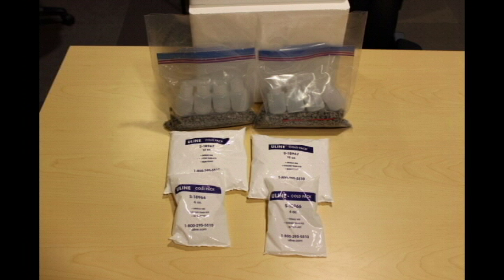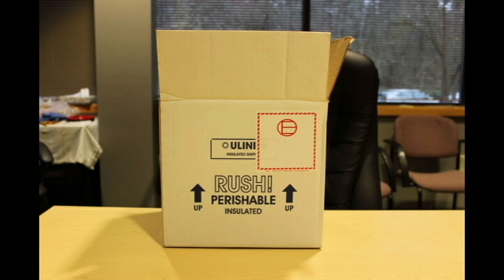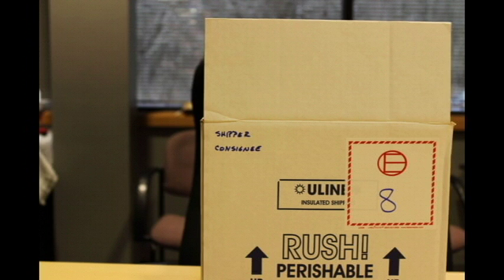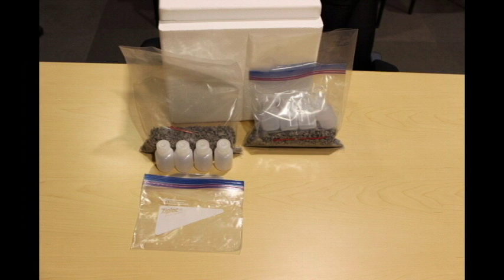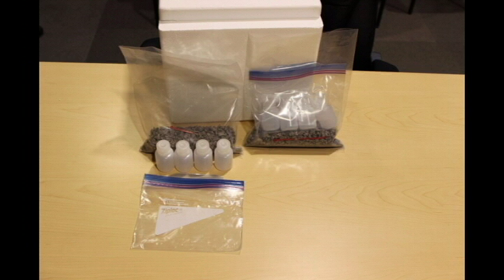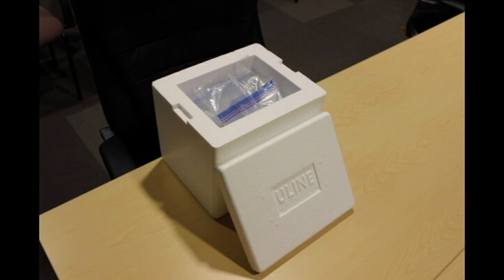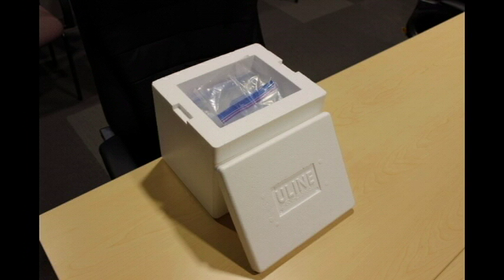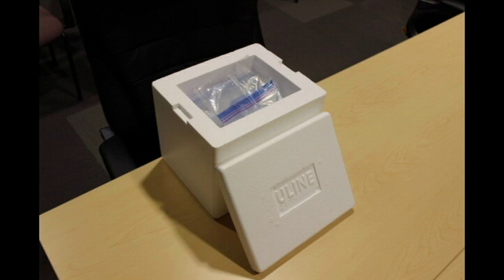Shipping exempted dangerous goods